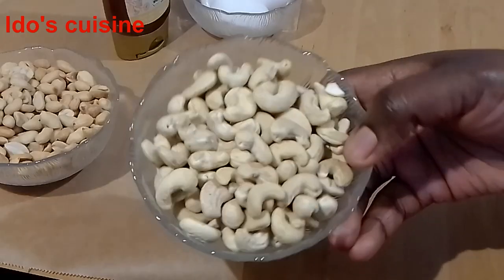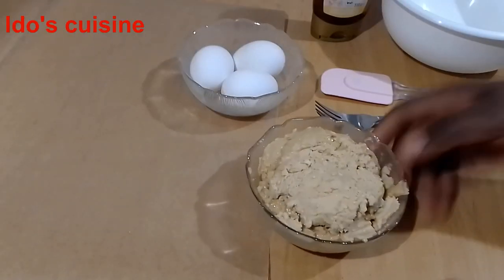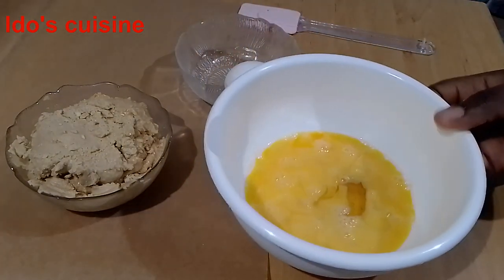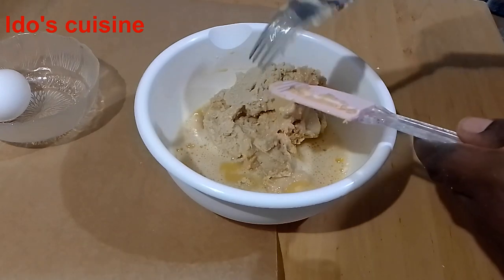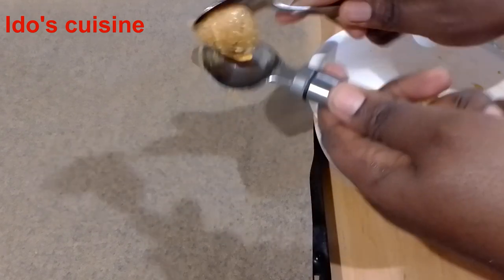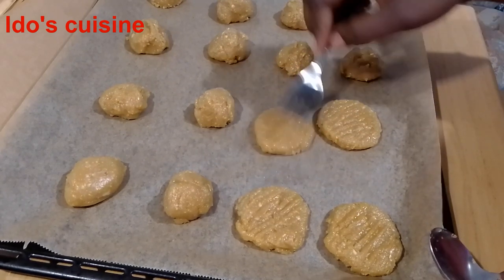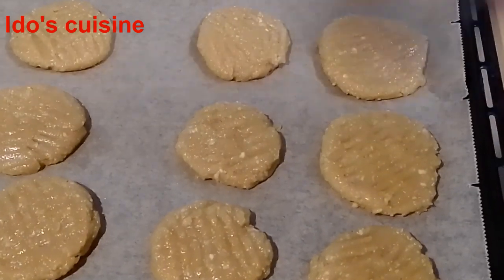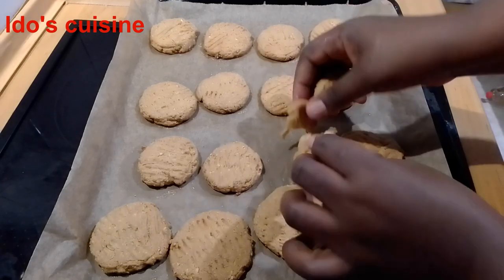Gluten free and healthy Nuts Cookies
This video shows you how i make a Gluten free and healthy Nuts Cookies.

Ingredients used
Peanuts and Cashew nuts 170g each.
Eggs 2 pcs
Honey 100 gms
Note: you can use Peanut Butter too. i didn't blend my Nuts extremely smooth because i like to see some nuts but you can blend yours smooth or as you desire.